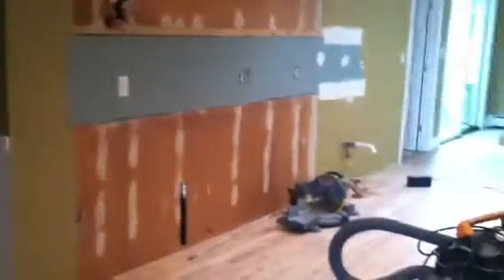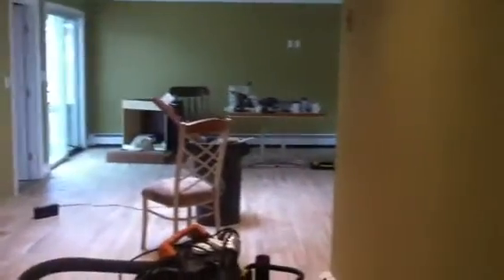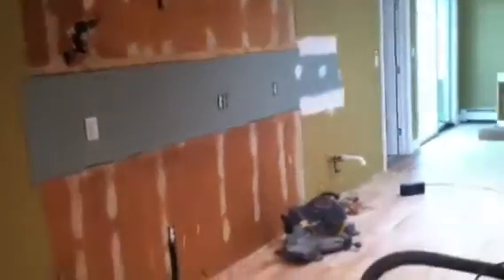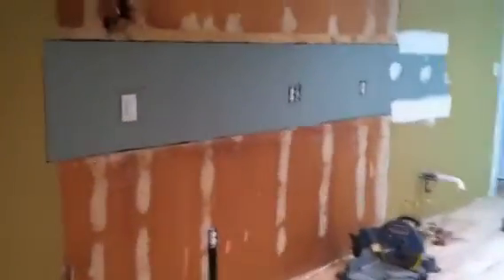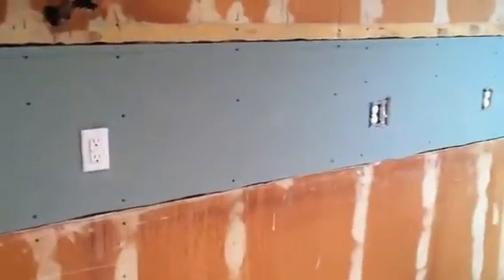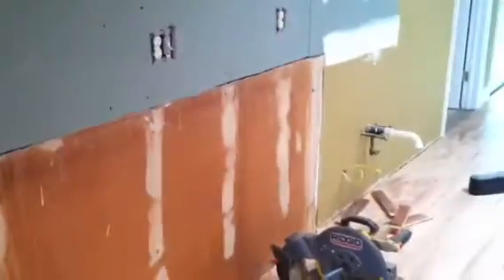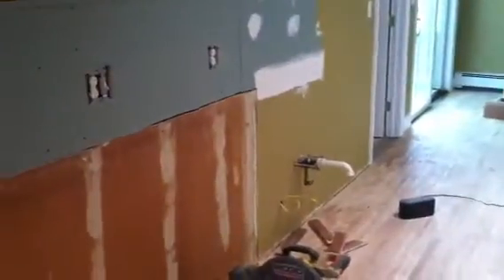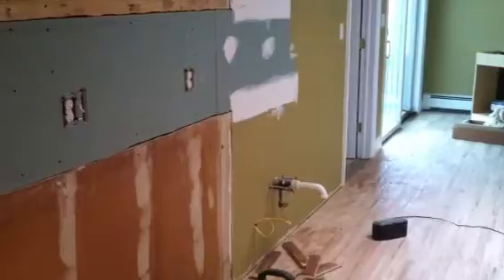New Jersey Remodeling Contractors - Kitchen Remodeling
NJ Kitchens
NJ Kitchen Remodeling
New Jersey Remodeling Contractors
New Jersey Home Improvement Contractors

If you are interested in hiring a New Jersey Remodeling Contractors or NJ Home Improvement Contractor, check out these great home remodeling videos from Pangione Developers Inc. a premiere New Jersey Remodeling Contractors in Bergen County New Jersey specializing in Home additions, room additions, house additions and add a levels.
Author:
Mr. David Pangione
Pangione Developers Inc.
Note: All this information is 100% original. Every word is spoken from experience of being a NJ Home Improvement Contractor for over 30 years.

New Jersey Remodeling Contractors - Kitchen Remodeling Tips

Are you interested in remodeling your kitchen in Bergen County NJ. Hire a New Jersey remodeling contractors for your NJ kitchen and get your project underway. There are many things you can do to enhance your NJ Kitchen remodeling project.
Remodeling your kitchen can be very easy if you have the right group of New Jersey remodeling contractors. Hire a company that has experience in remodeling kitchens. Your New Jersey remodeling  contractors should be able to provide you with references to the previous jobs that they have worked on that are similar to yours.
Your NJ kitchen remodeling can be a full or partial remodeling project. Depending on your budget, there are many things you can do to your existing kitchen without removing and replacing it entirely. If you just want to do a partial kitchen remodeling start with a fresh coat of wall paint. On top of this, you can even purchase cabinet refacing kits. After your New Jersey remodeling contractors or yourselves reface your kitchen cabinets, install new door cabinet knobs and even hinges. You will be amazed what a difference this can make.